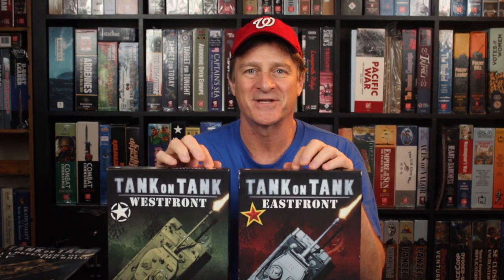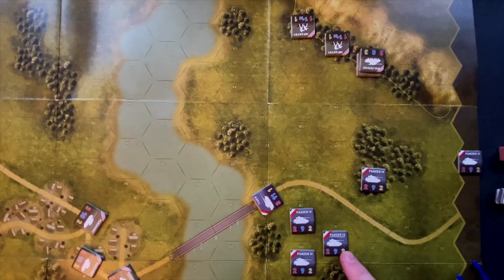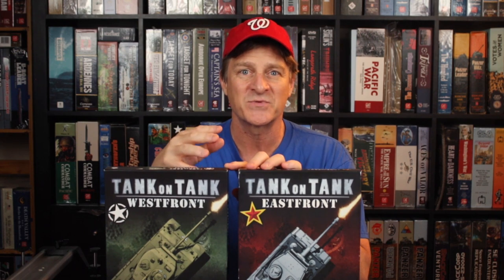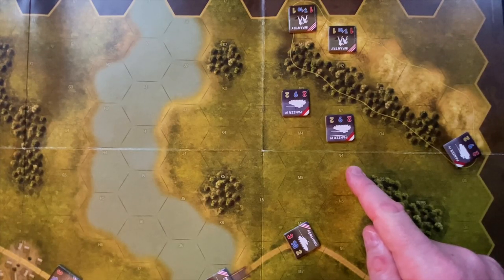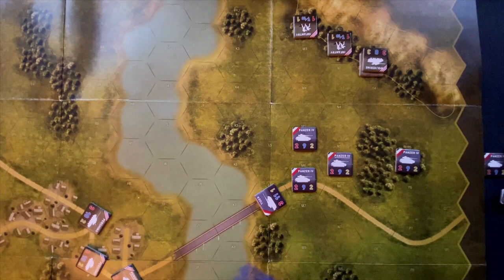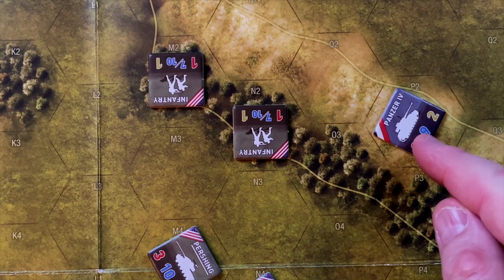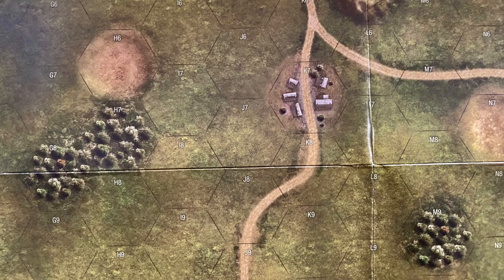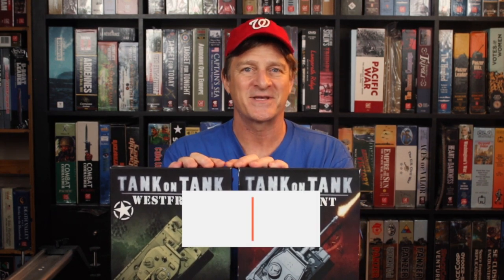Tank on Tank Series Review Westfront & Eastfront | Lock 'n Load | Wargame Boardgame World War 2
We review the Tank on Tank series of tactical World War 2 wargames. The series consists of Tank on Tank Westfront, Tank on Tank Eastfront, Tank on Tank Defenders of the Rhine, and Tank on Tank Red Storm in the Valley.  The series is Lock 'n Load Publishing's' wargame series (historical conflict simulation) on World War 2 Tactical Combat. Game is a 2-player introductory level wargame that works well solitaire.

The games shown in the video are review copies provided by Lock 'N Load Publishing.

Introductory Wargames
Lock 'n Load Publishing
Tank on Tank Eastfront
Tank on Tank Westfront
Tank on Tank Defenders of the Rhine
Tank on Tank Red Storm in the Valley
German
United States
Soviet Union
Russia
Sherman tanks
Tiger Tanks